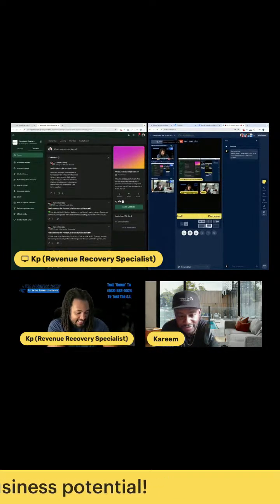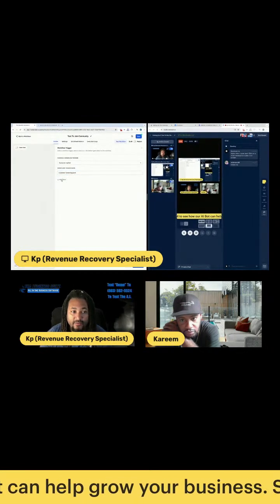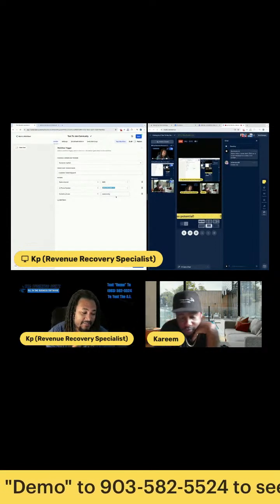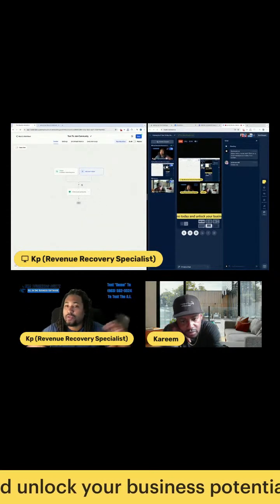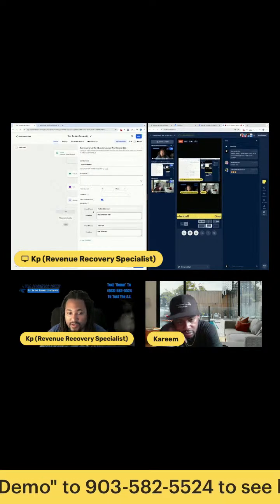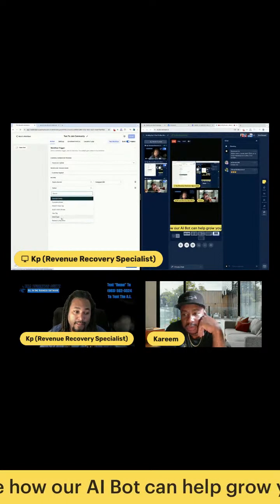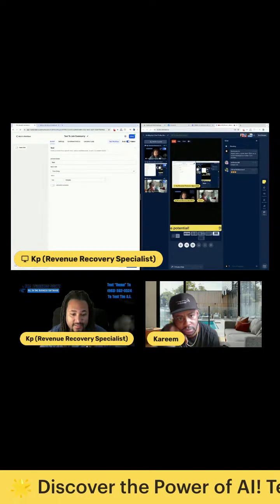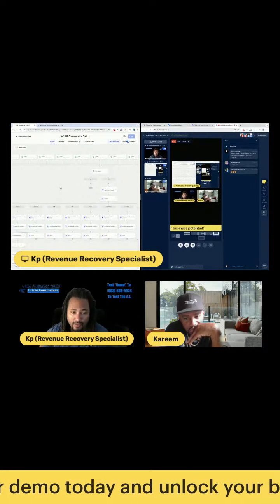Setting Up A Text To Buy Sequence